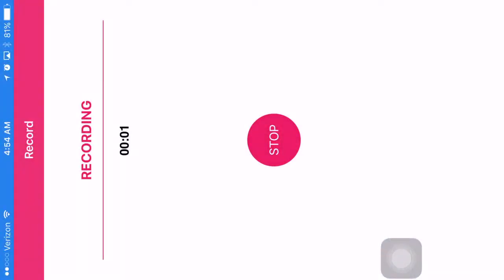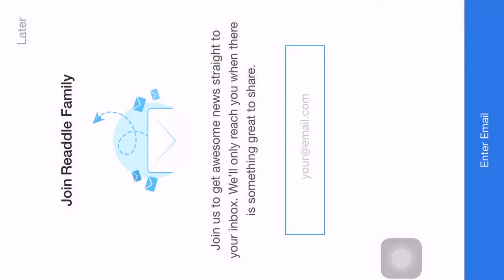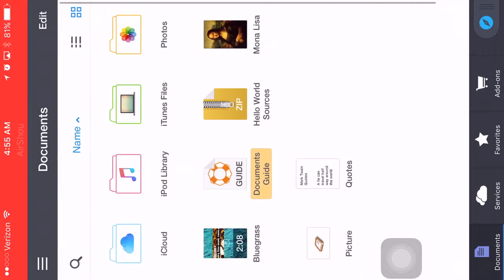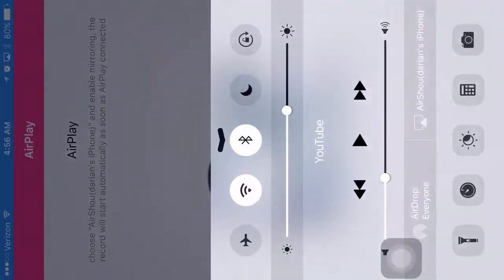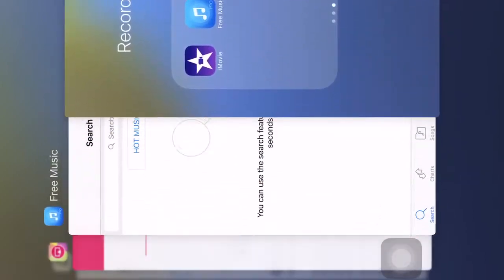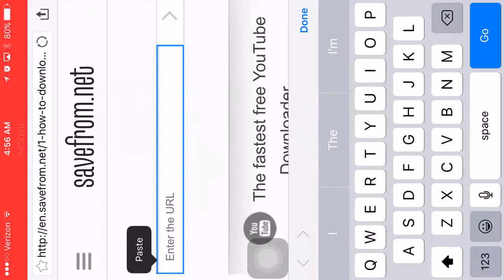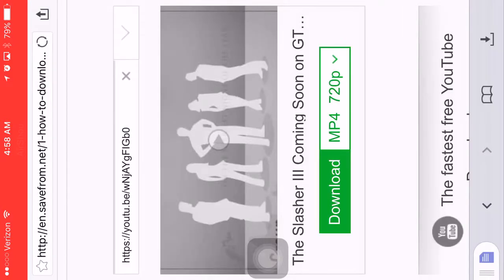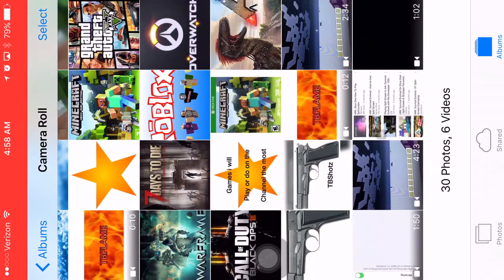How to edit your Twitch/YouTube videos and download to your phone!